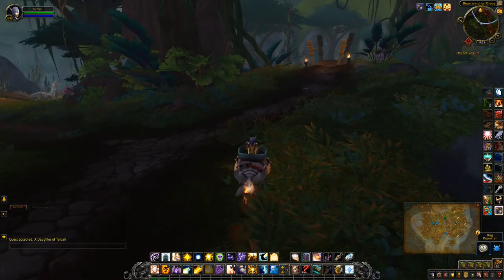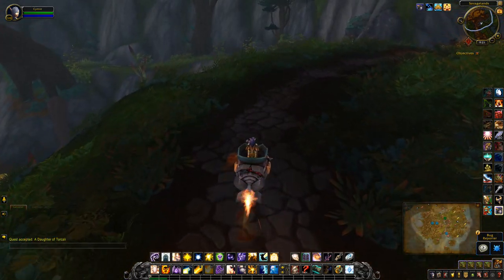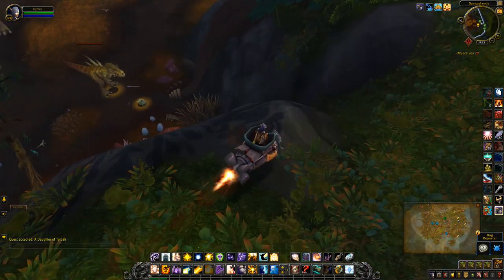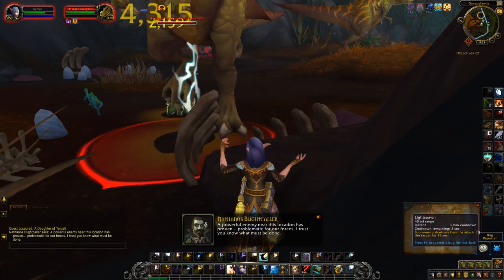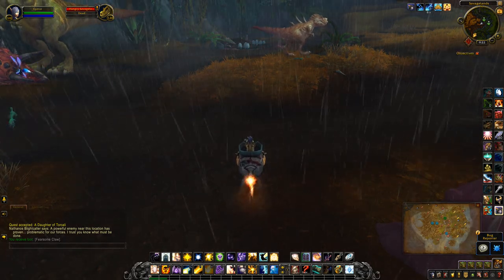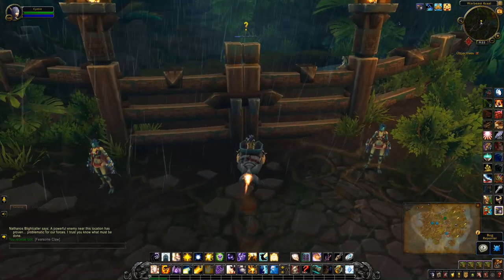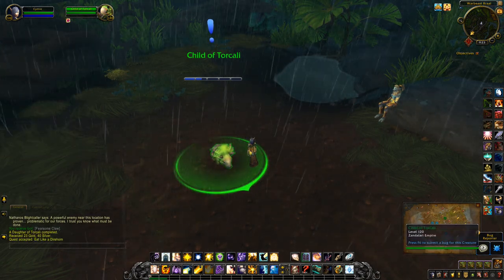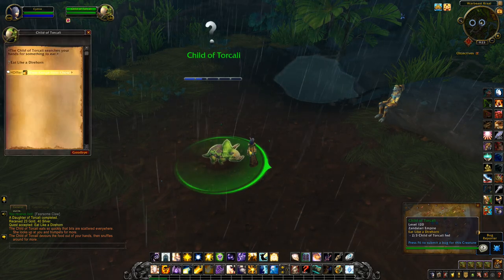A Daughter Of Torcali - How to Train Your Direhorn (Feeding Grounds)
A Daughter of Torcali is another daily for Wander Not Alone - the last part of the How to Train Your Direhorn achievement. Once again our little direhorn has run off so we'll need to find him and save him before it's too late. This time he's in the Feeding Grounds.

Note: if he's not in this location, check the highlighted circle on your map. The other location is The Slough.